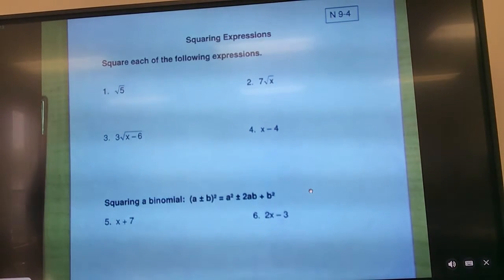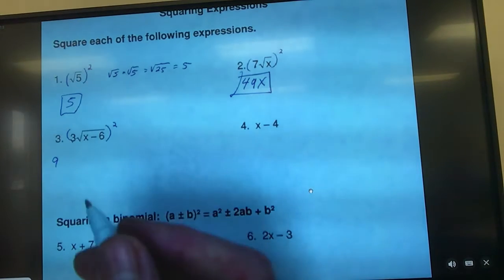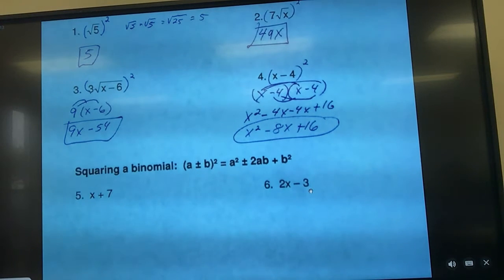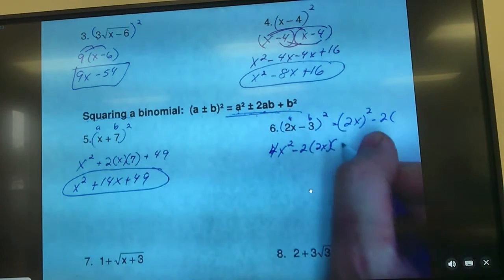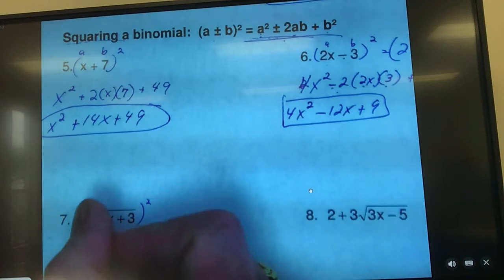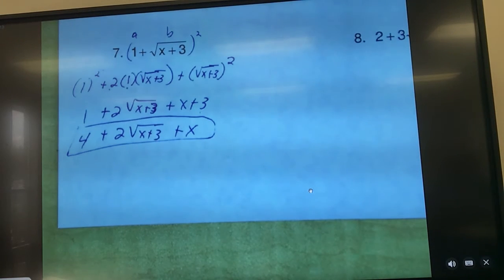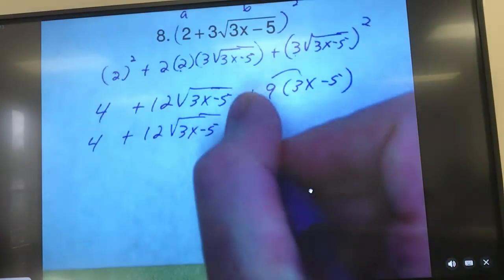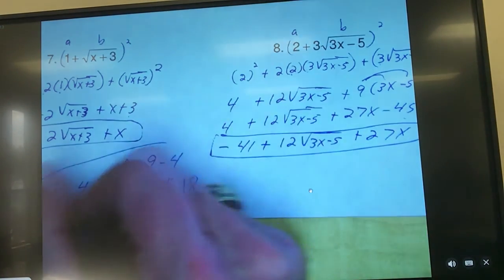Notes 9-4 Complete